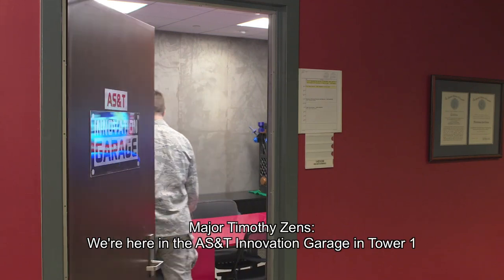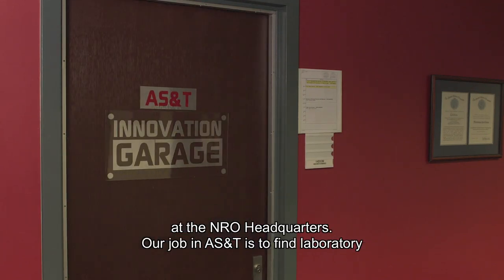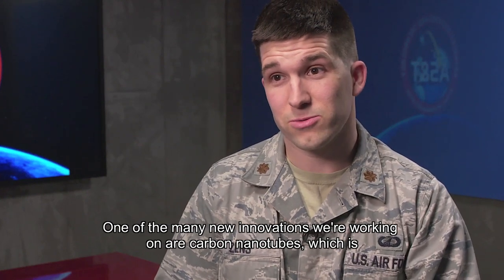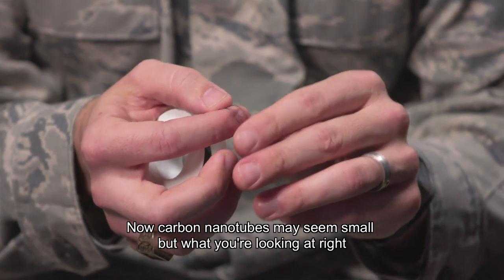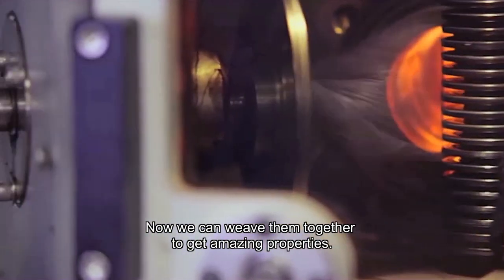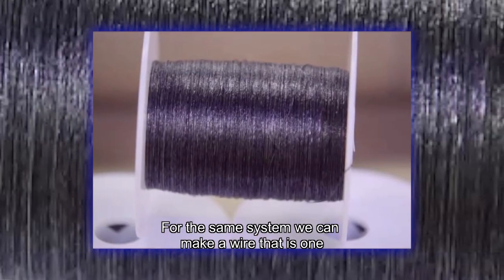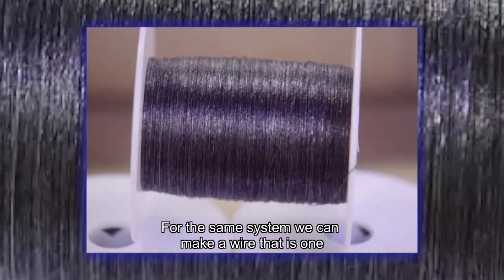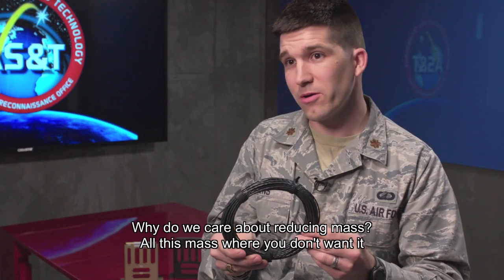NRO Innovation Garage: Unbreakable Rope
This video explores NRO's AS&T Directorate's research into carbon nanotube technology and its potential benefits to NRO's mission.